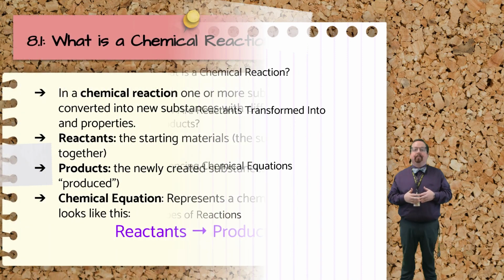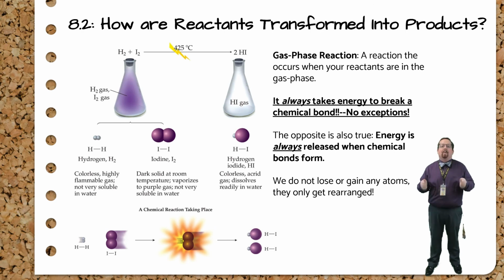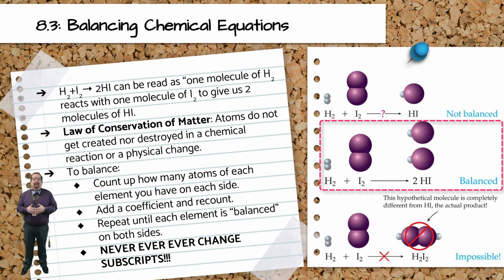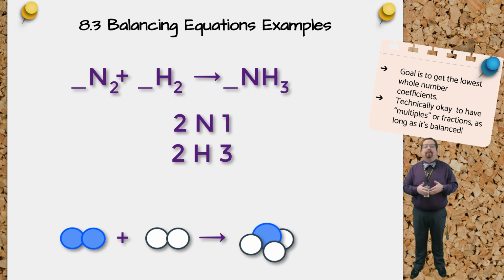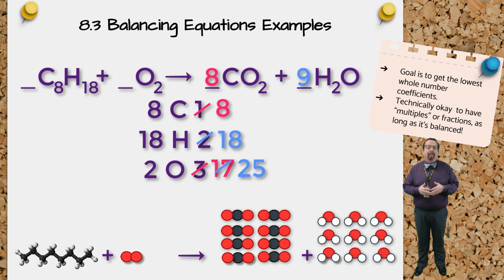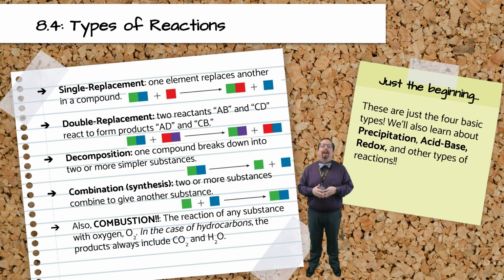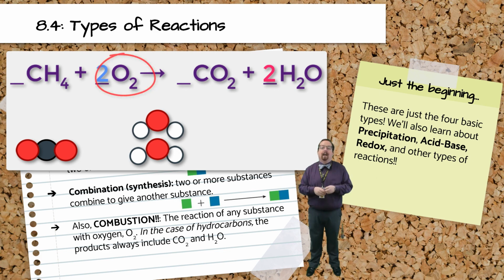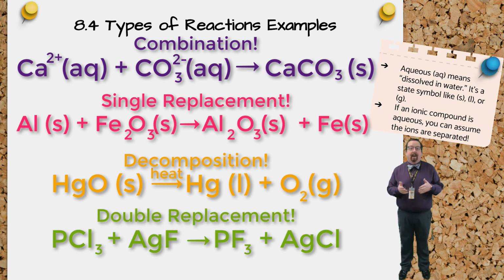Chapter 8 Notes-Part I (Chem II)